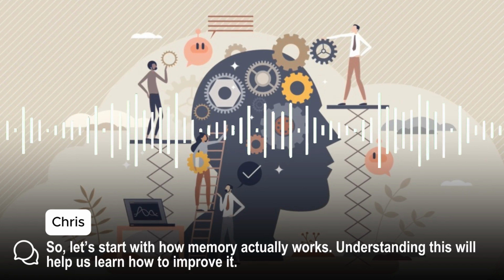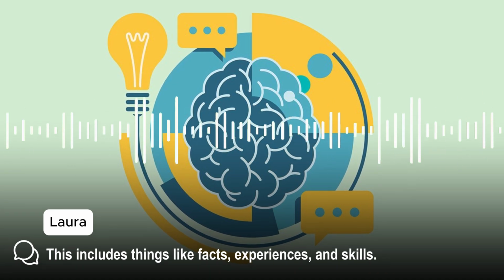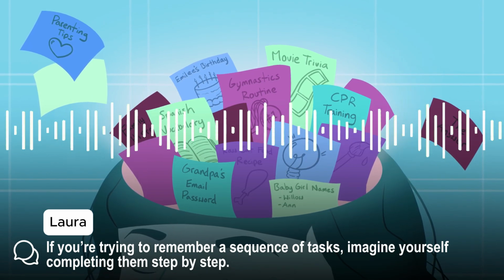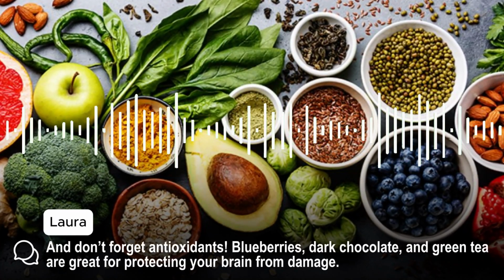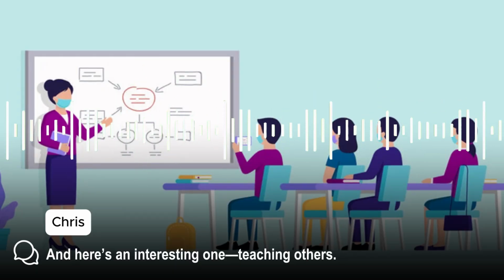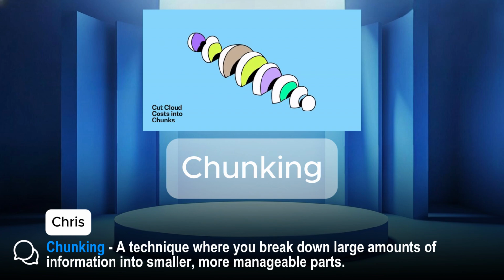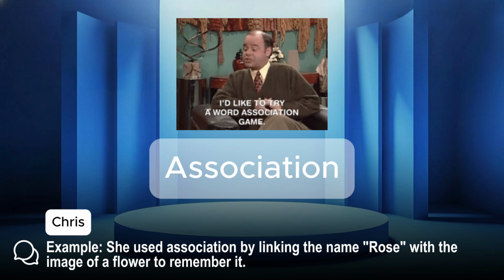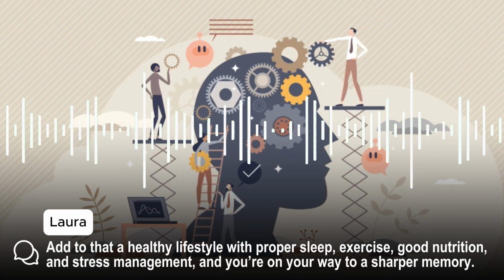🧠 How to Improve Your Memory | Learn English With Podcast 🎧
🌟 How to Improve Your Memory 🌟

Welcome back to Podcast on the Learn English With Podcast channel! Want to boost your memory and remember things more easily? In this episode of Learn English with Podcast, Chris and Laura explore practical and science-backed techniques to improve your memory. 🧠✨

🔹 Discover how memory works
🔹 Learn effective strategies like repetition, visualization, and chunking
🔹 Find out how sleep, diet, and exercise impact memory
🔹 Master advanced techniques like the Memory Palace and mnemonics

Whether you're studying for exams, learning a new language, or just want a sharper mind, these tips will help you enhance your memory and focus! 💡

Remember: Growth is a journey, and every small step counts. Thanks for joining us, and we hope you feel inspired to become your best self.